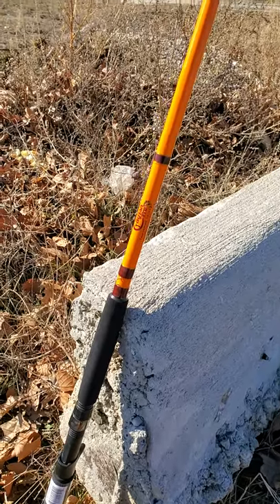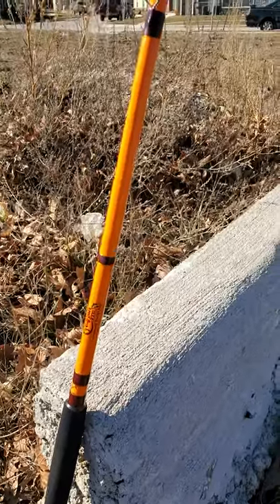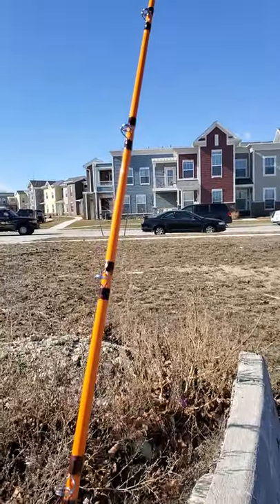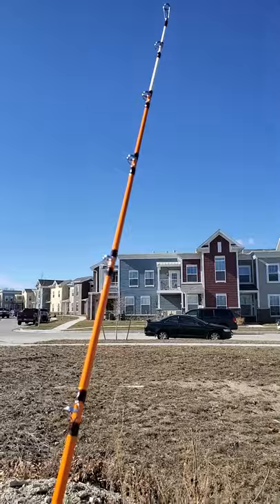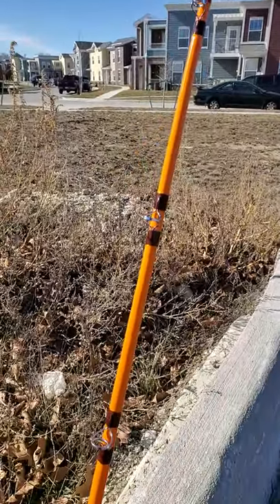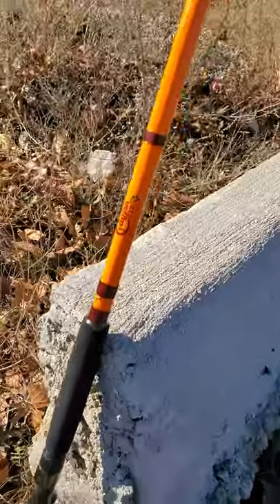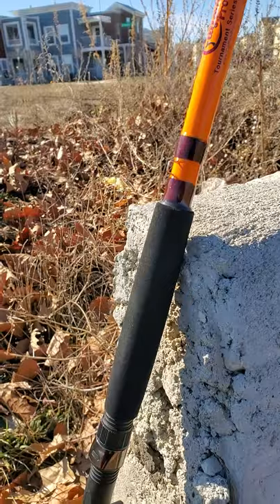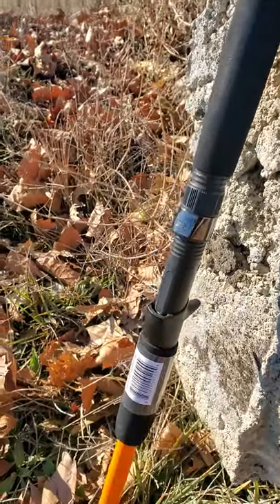Catfish Pro Tournament Series Rod